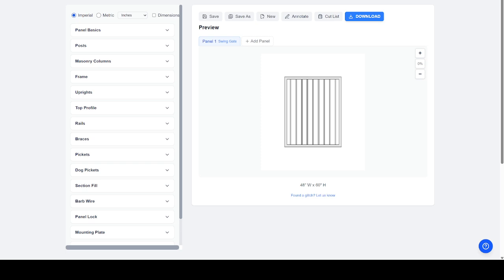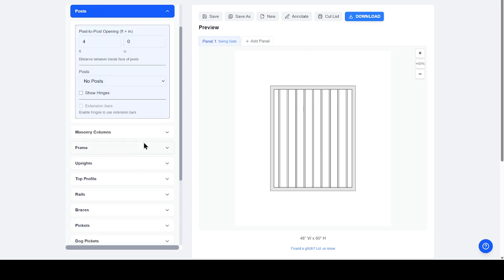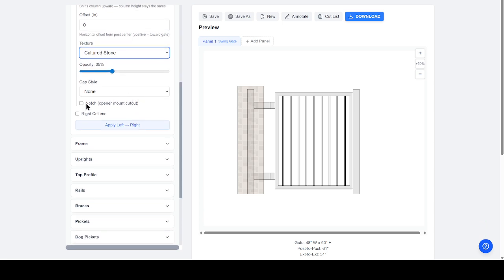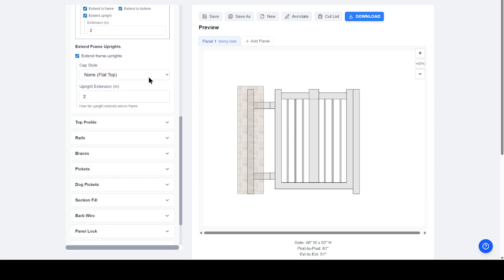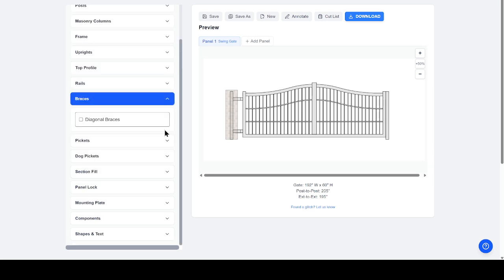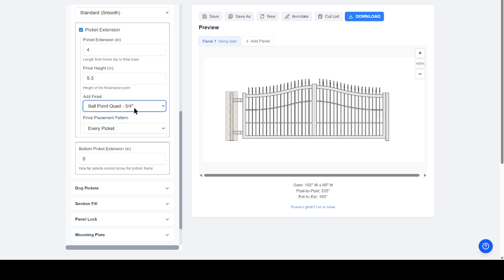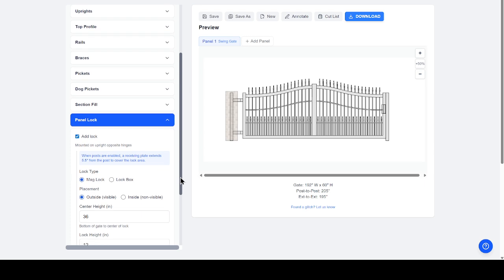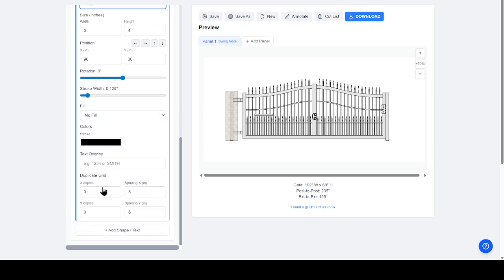Ornamental Designer Pro Tutorial: Design Professional Ornamental Iron in Minutes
Complete walkthrough of Ornamental Designer Pro (ornamentaldesignerpro.com) — the fastest way to create professional ornamental
  iron gate, fence, and handrail drawings without learning CAD.

  In this full tutorial, I'll show you everything you need to know to use the designer .

  WHO THIS IS FOR
  • Ornamental iron fabricators and welders
  • Fence and gate contractors
  • Estimators preparing bids
  • Designers and architects specifying custom ironwork
  • Anyone tired of fighting with FabCAD or generic CAD software

  WHY ORNAMENTAL DESIGNER PRO
  Ornamental Designer Pro is purpose-built for ornamental iron. No steep learning curve, no CAD license, no desktop install.
  It runs in your browser, works on any device, and produces clean, dimensioned drawings in a fraction of the time it
  takes in traditional CAD tools.

  Free plan: 1 project download per month (PDF)
  Standard ($99/mo): 5 downloads/month, all export formats
  Pro ($200/mo): Unlimited downloads, priority feature requests